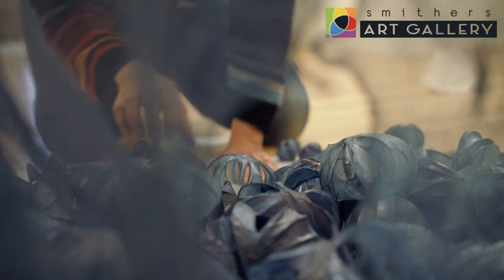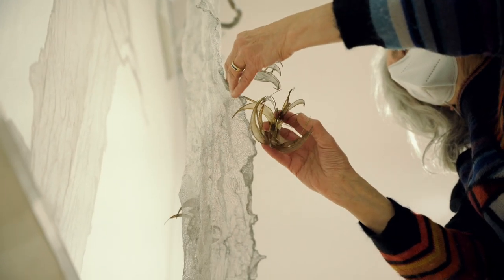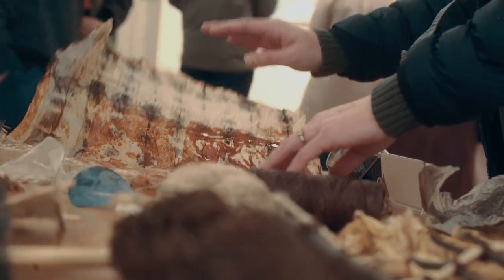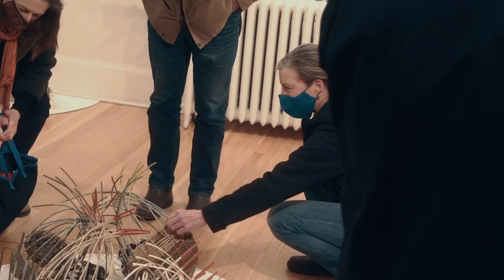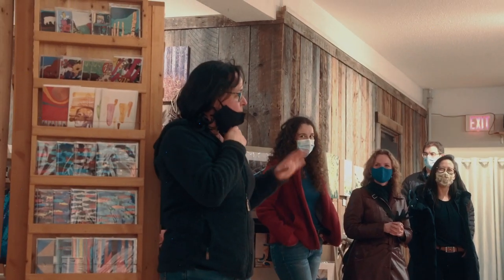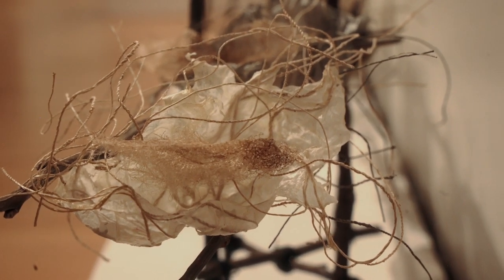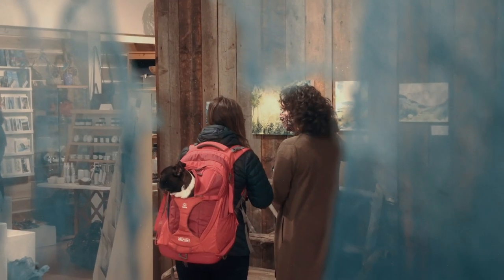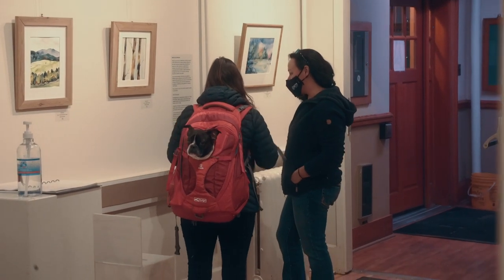Melanie Thompson & Diana Sanderson with Marie Lou Lefrancois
Material Considerations - Melanie Thompson/Diana Sanderson
Melanie and Diana collaborate to transform materials like wire, seagrass and silk into beautiful 2D and 3D objects hanging from the walls and ceiling, sitting on plinths and on the floor.

Loose Landscapes -  MarieLou Lefrancois:
Painting loosely in watercolors is known as a “heart-led process”, where splashes and textures come together when the artist lets go of control, and leaves room for magic. Using this technique to render our local landscapes seems natural to me, because the mountains, rivers and forests evoke freedom.